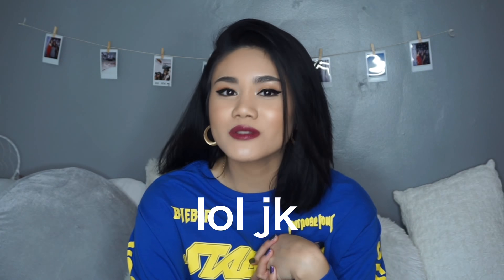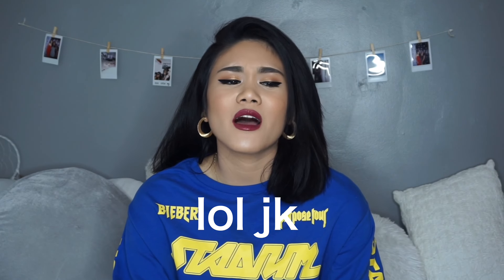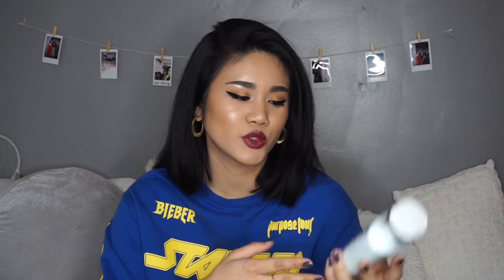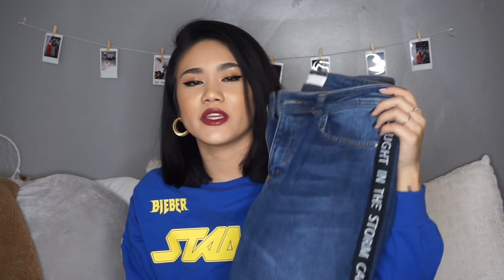February 2018 Faves! Skincare, Beauty, Music, Etc.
Hi guys! I hope you enjoy my faves during the month of February. I've listed all of the links of some of the things I mentioned this month down below. Thanks again!!!

SKINCARE:
Kiehls Hand Salve
Body Prescriptions Tea Tree Peel Off Mask
Bath and Bodyworks Violet Lily Sky body lotion

MAKEUP:
Lumene Glow Refresh Facial Spray
Lancome Monsieur BIG Mascara
Pur Cosmetics Bronze and Brighten
Note Lipgloss
Jordan Easyliner for lip in Tawny

FASHION:
H&M Dream of Dreams Navy blue sweater
Zara Caught in Storm Mid rise jeans
Forever 21 High waisted gingham pants

RANDOM:
Aldi Strawberry Yogurt Protien Bars
GLAZED DONUTS
Something’s Gotta Give - Camila Cabello
DUA LIPA ALBUM
Jumanji & Baywatch Movie